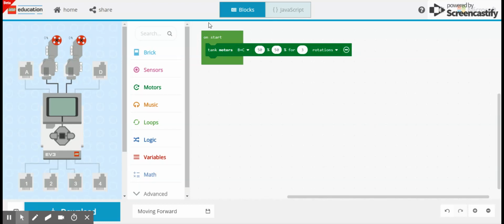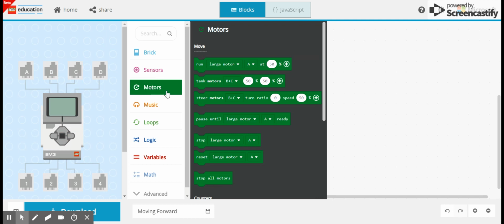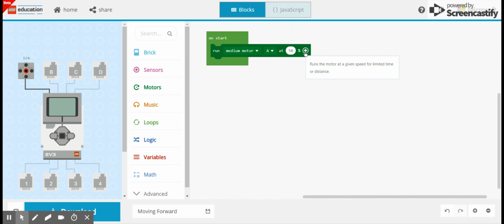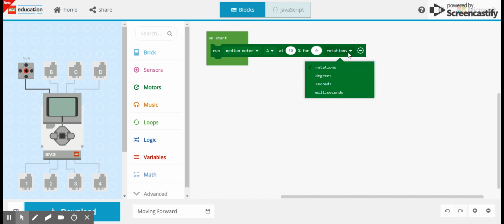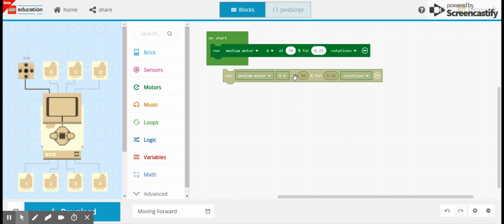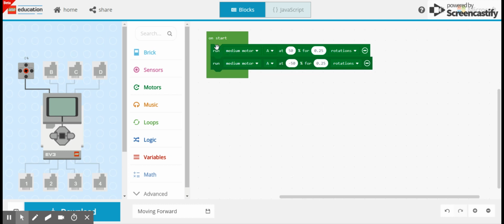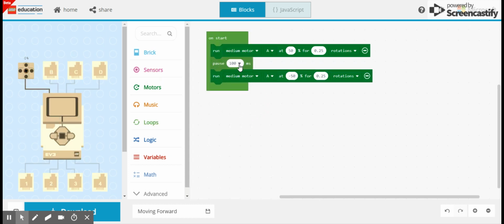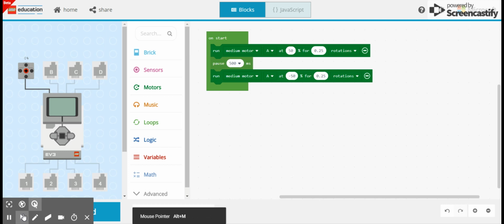Arm Control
Learn how to make your Medium Motor Arm attachment move up and down using Minstorms MakeCode on your Chromebook!